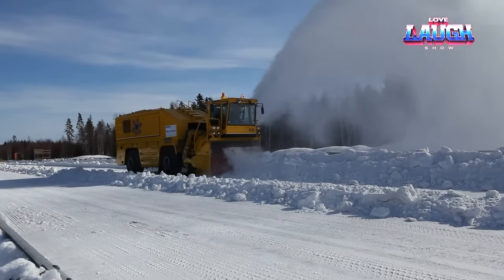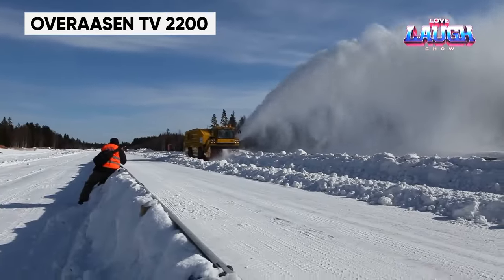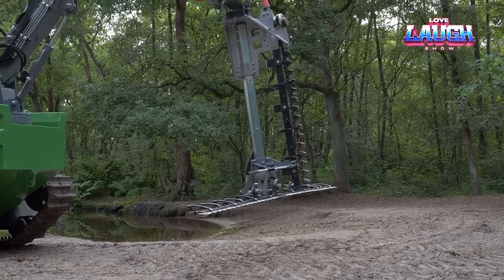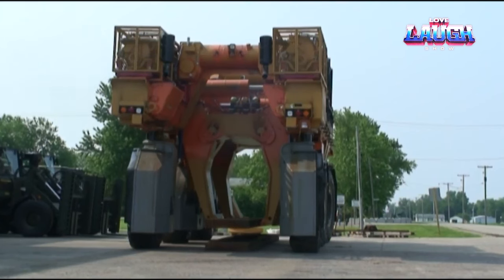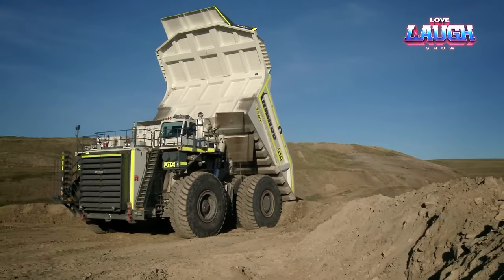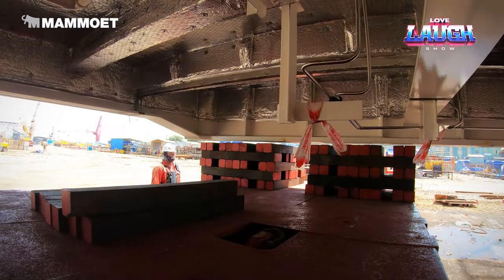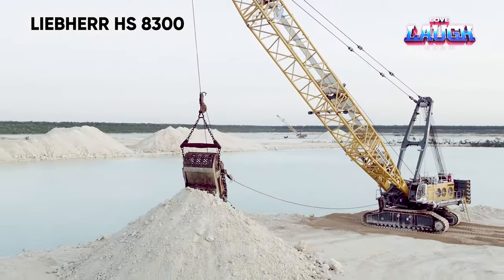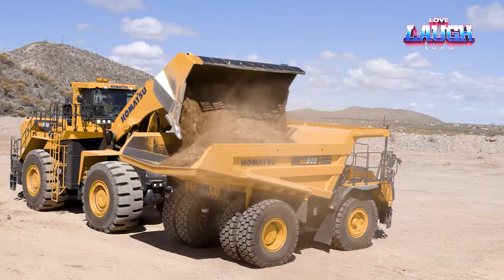199 Biggest Heavy Equipment Machines Working At Another Level ►4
In this video, witness the power and might of the world's biggest heavy equipment machines in action. From massive excavators and bulldozers to towering cranes and gigantic dump trucks, these machines are the ultimate workhorses of the construction industry. See them in action as they dig, demolish, lift, and haul with unbelievable strength and precision. Whether you're a fan of heavy equipment or simply fascinated by the wonders of modern engineering, this video is sure to leave you in awe of these incredible machines.
124 Amazing Heavy Equipment Machines Working At Another Level